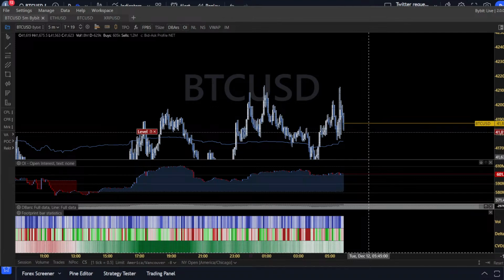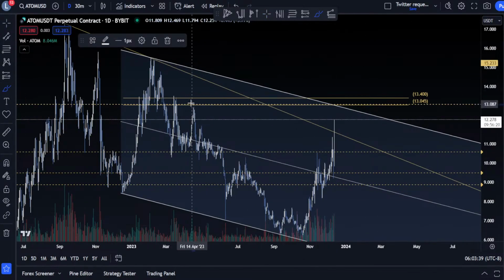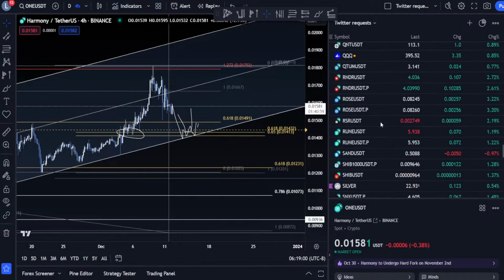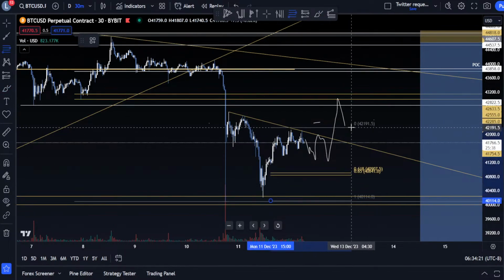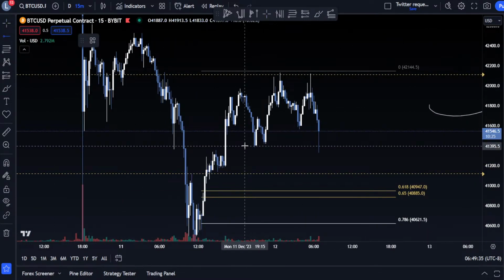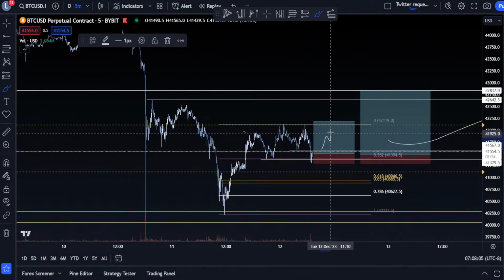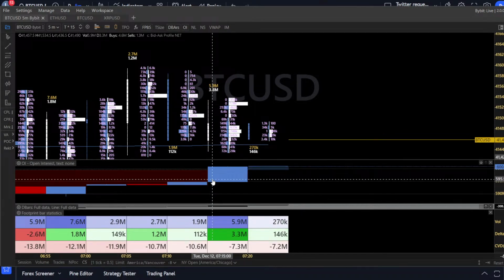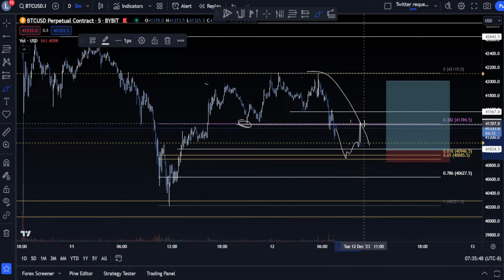Bitcoin Chart review | Public Livestream